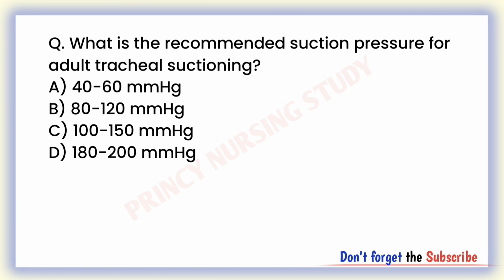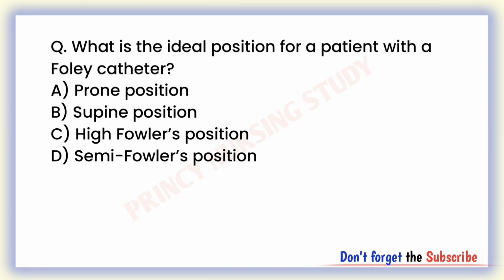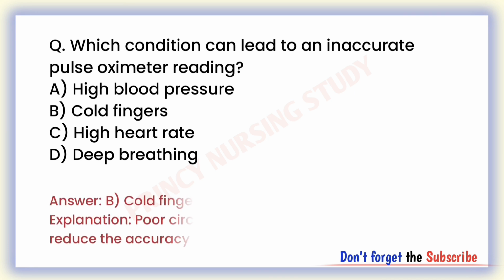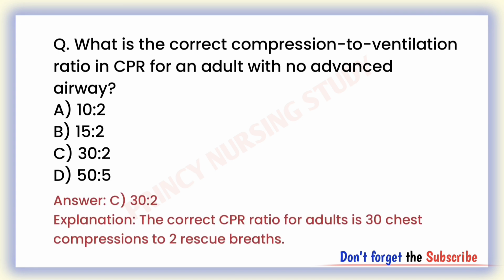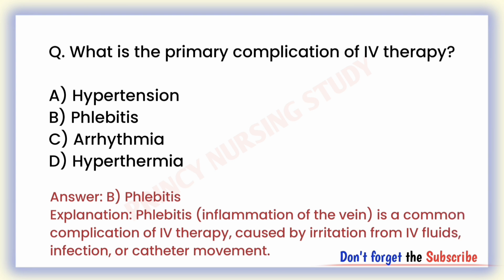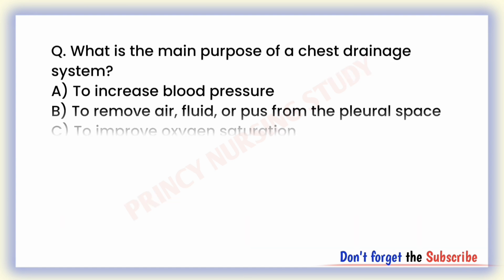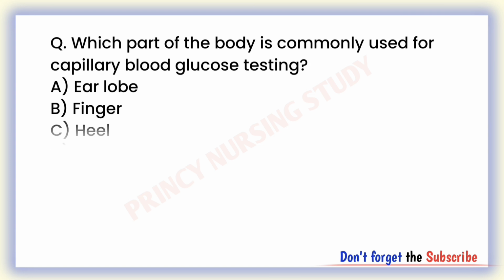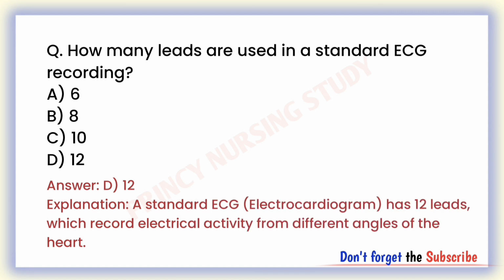Nursing mcqs | Top 30 nursing mcqs | Staff Nurse exam prep | Staff Nurse old question papers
"Prepare for your Staff Nurse exam with our carefully selected Top 30 Nursing MCQs! This video includes important nursing MCQs based on Staff Nurse old question papers to help you revise and practice effectively. Strengthen your preparation for nursing competitive exams and boost your confidence with these essential questions. Perfect for Staff Nurse exams, nursing entrance exams, and other nursing-related competitive tests. Don't miss out – watch now and stay ahead!"

Princy Nursing Study